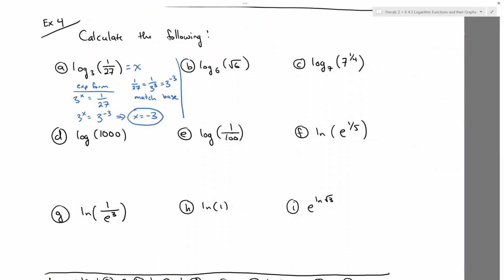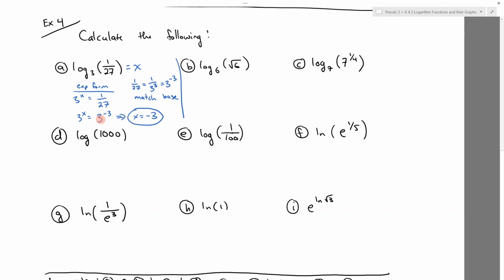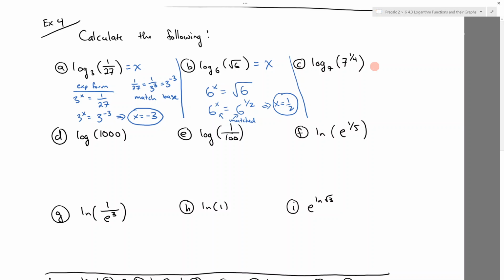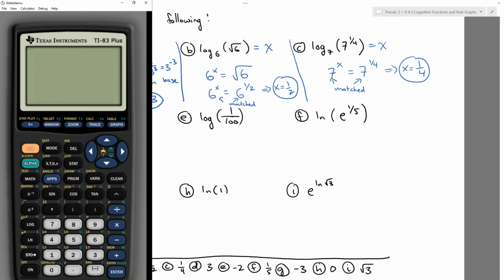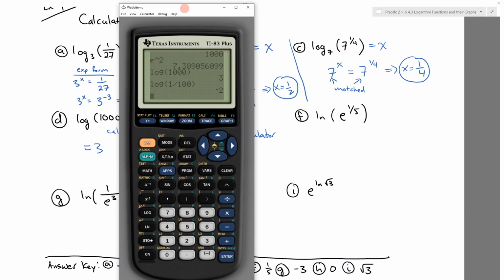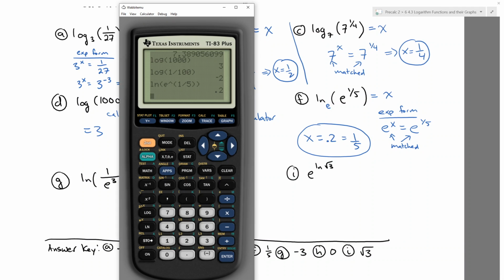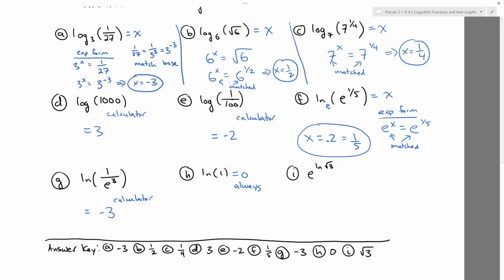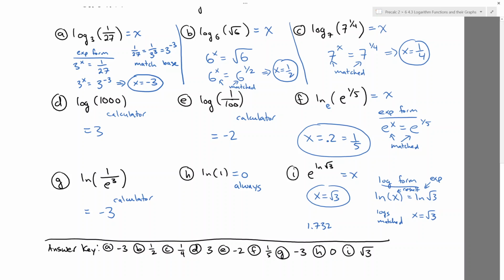6.3 p2 ex4 Logarithms